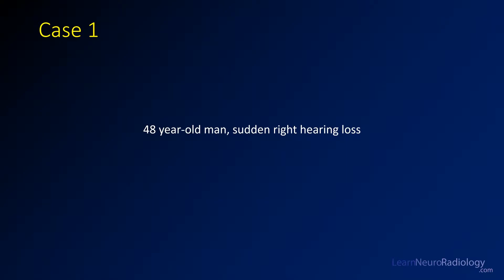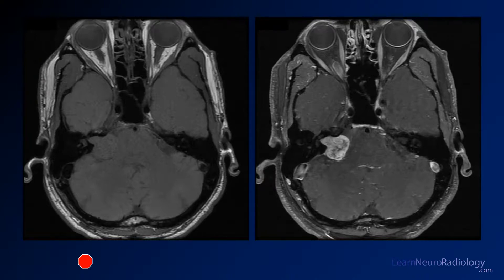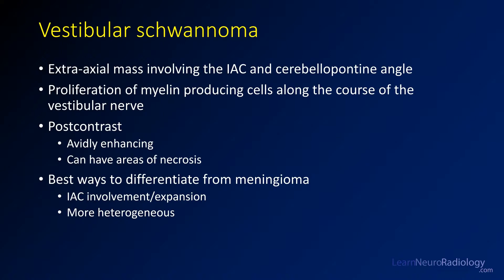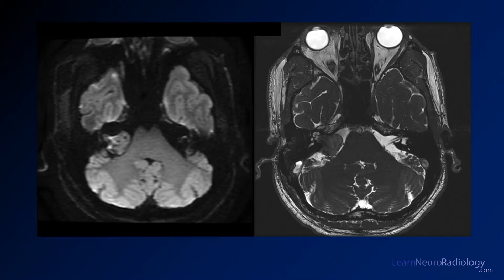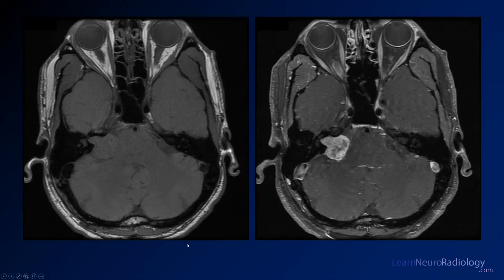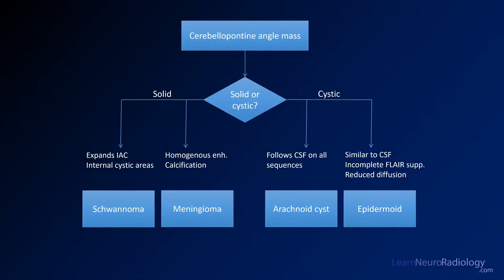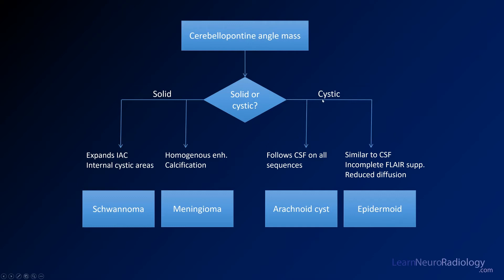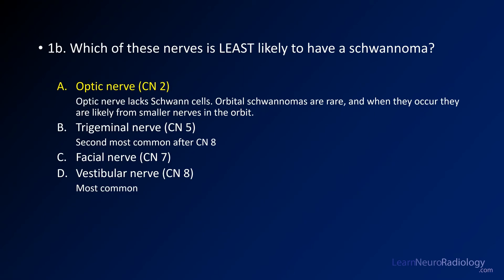Neuroradiology board review 2 case 1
This case is a mass in the right cerebellopontine angle and internal auditory canal. The differential for these masses includes schwannoma, meningioma, arachnoid cyst, and epidermoid. The key to differentiating this mass from others are that it is solid, centered in the internal auditory canal, and has a few areas of cystic degeneration or necrosis.

The diagnosis is: vestibular schwannoma